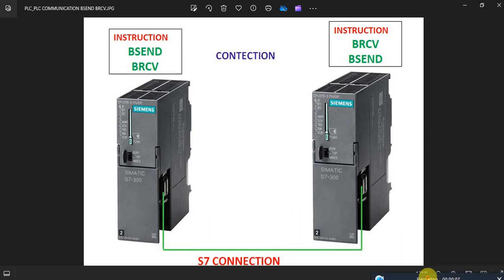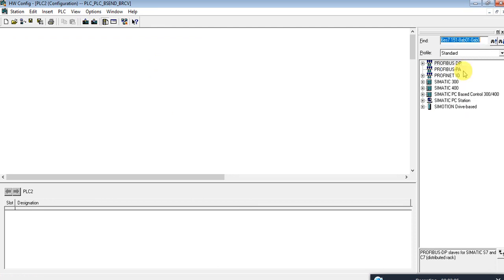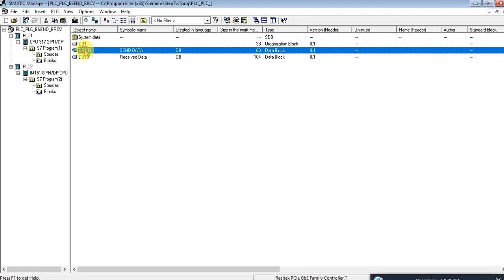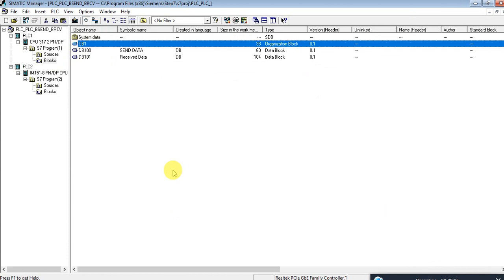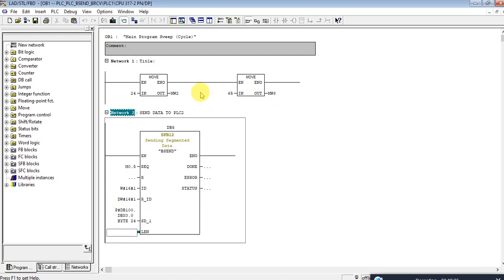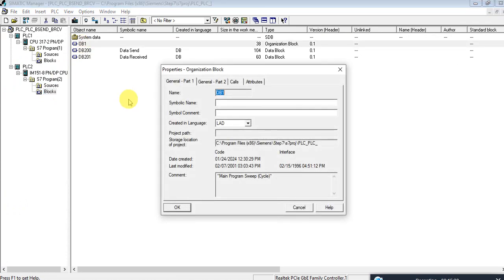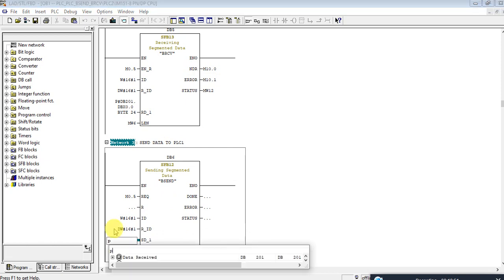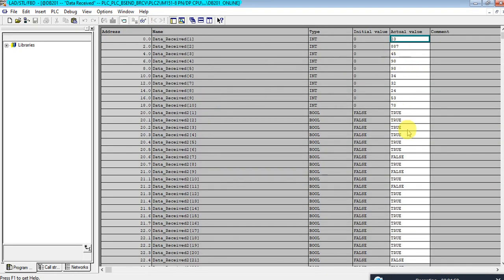PLC TO PLC COMMUNICATION USING BSEND AND BRCV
PLC TO PLC COMMUNICATION USING BSEND and BRCV, Both PLCs have Profinet Port and connected Under The same network